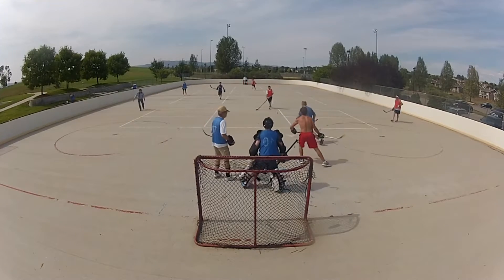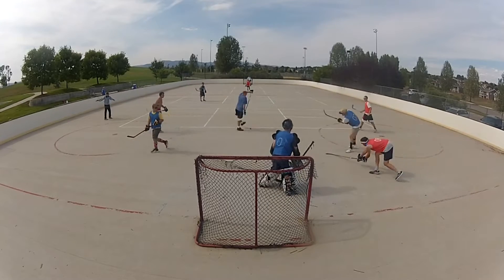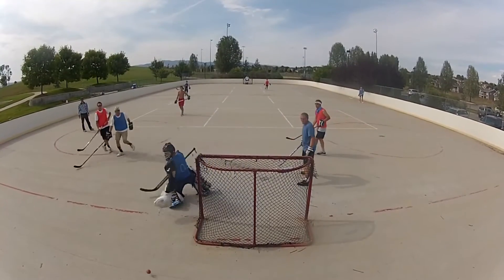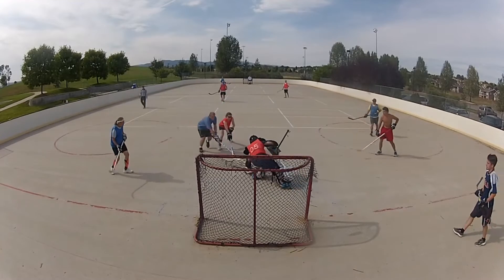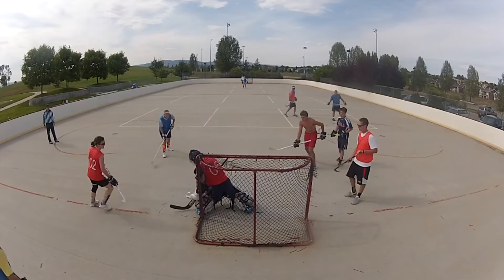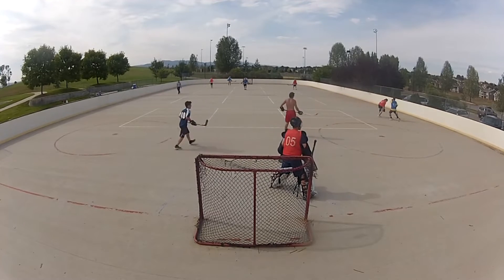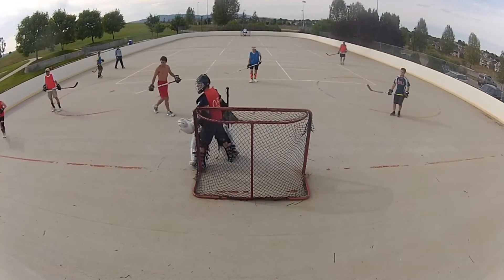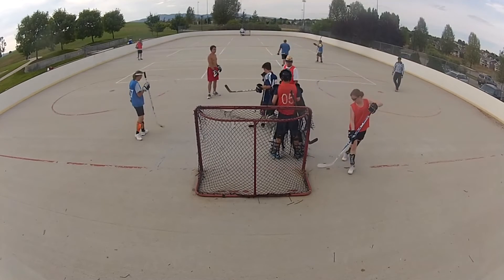2015 09 13 East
Slacker Hockey. Full file uncut upload.